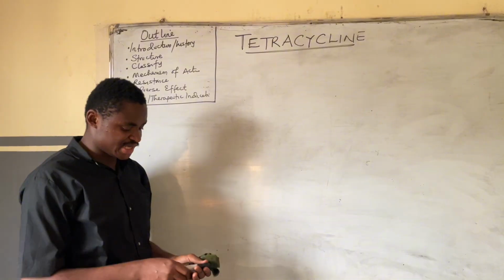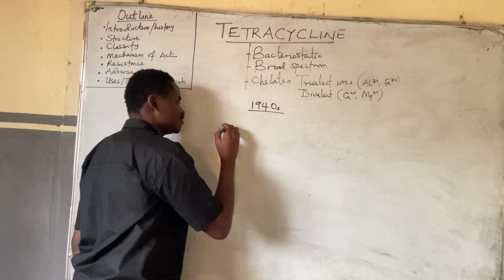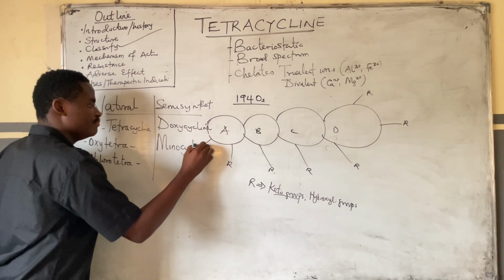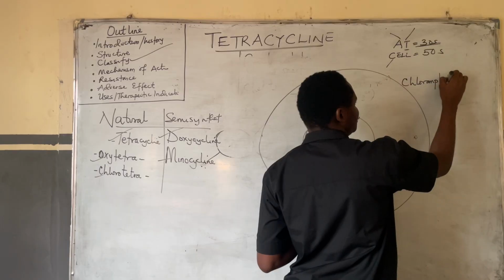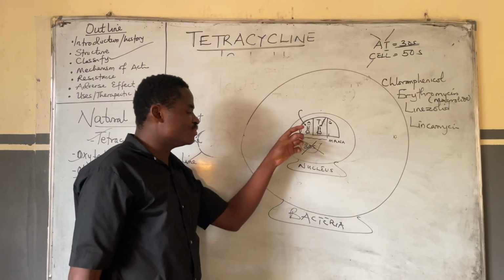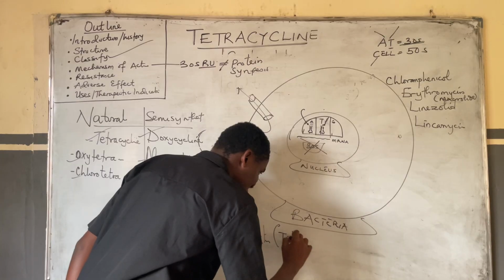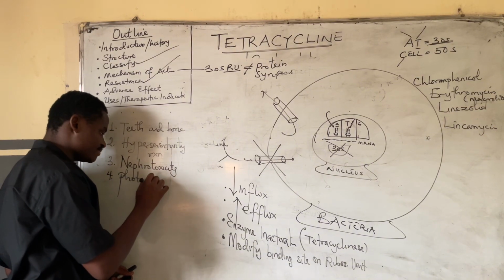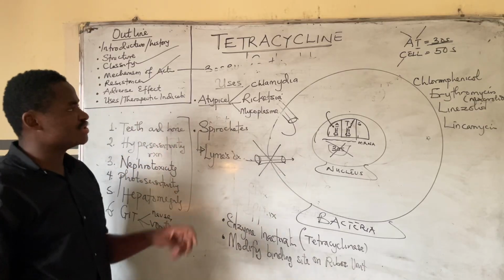TETRACYCLINE PHARMACOLOGY|| RAPID REVIEW